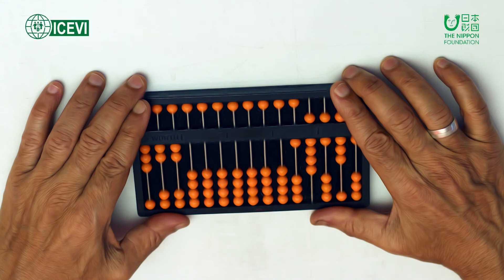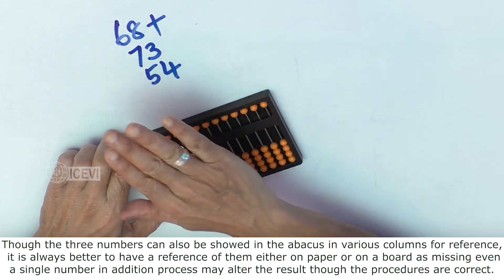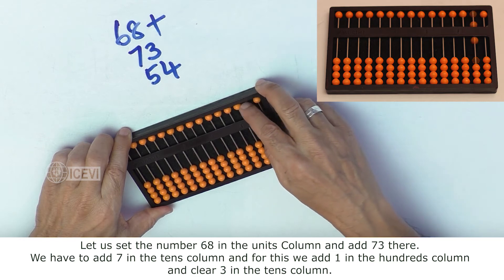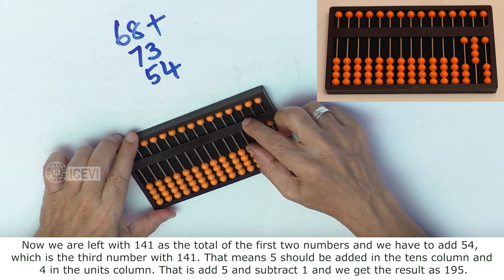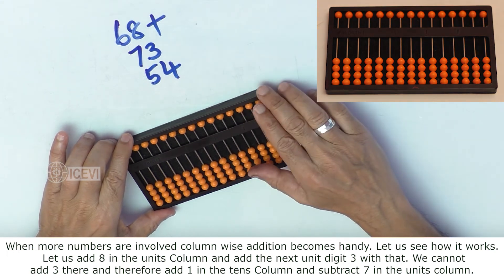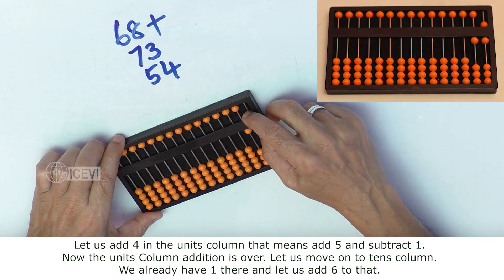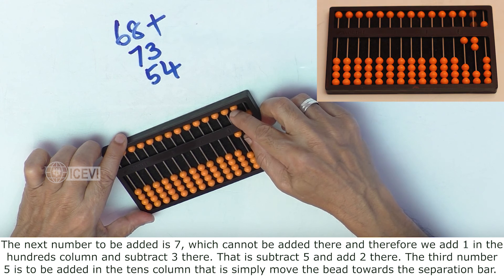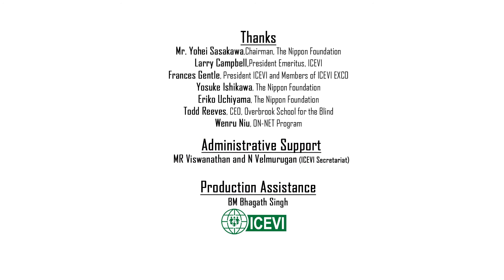#23 Abacus addition involving three numbers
This video demonstrates how three numbers can be added in abacus and the example used is 68+73+54.